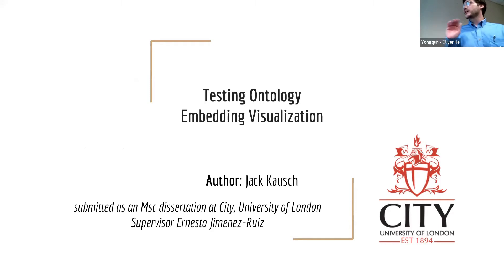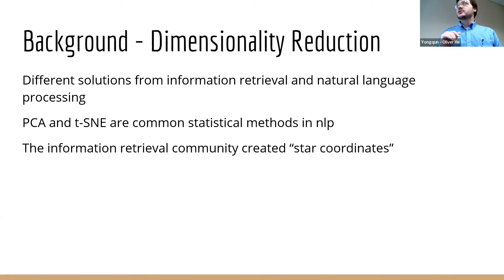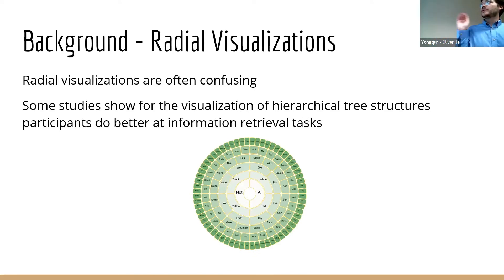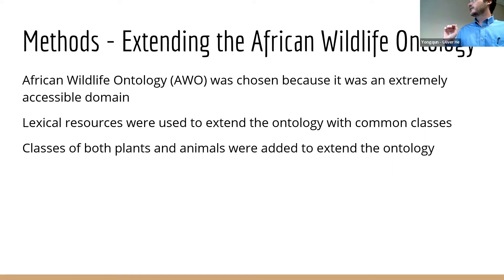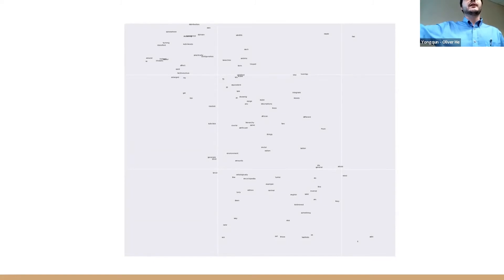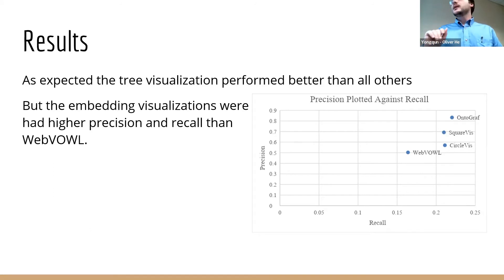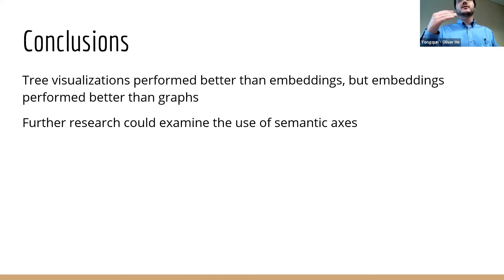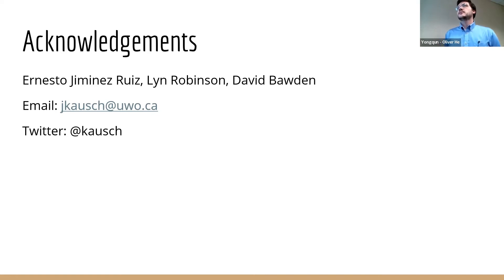Testing Ontology Embedding Visualization | John Kausch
Biomedical Ontology World is a channel to publish talks, lessons, and interviews for ontology development and implementation for bio and health big data, data interoperability, AI, and knowledge presentation.